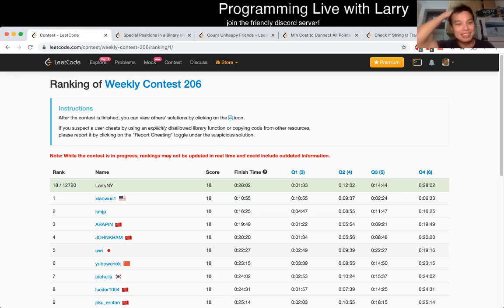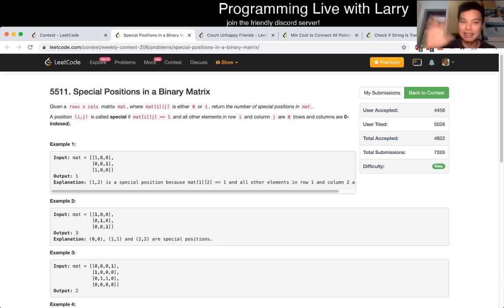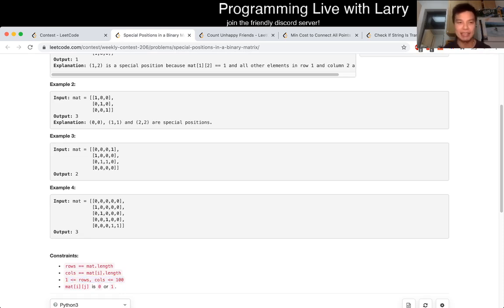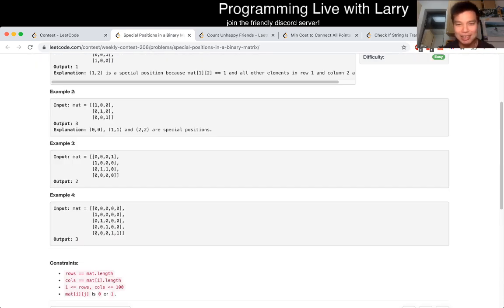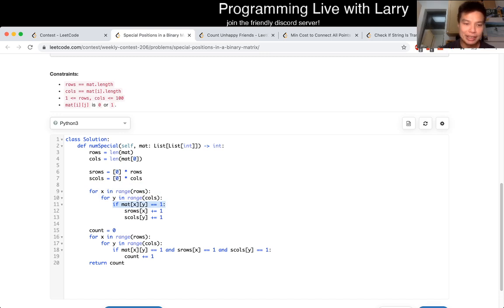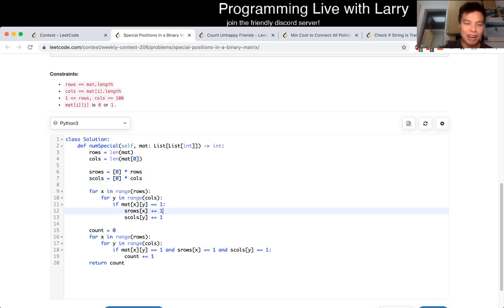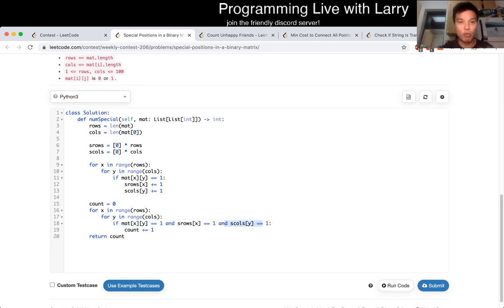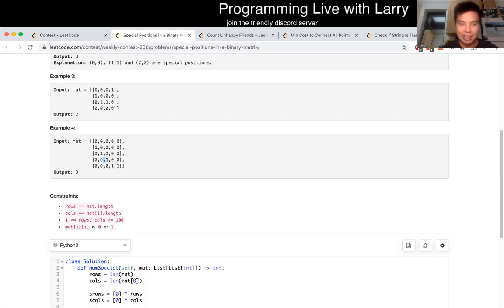1582. Special Positions in a Binary Matrix (Leetcode Easy)